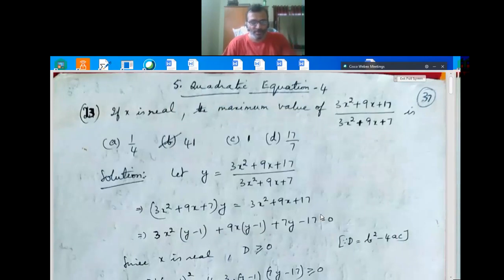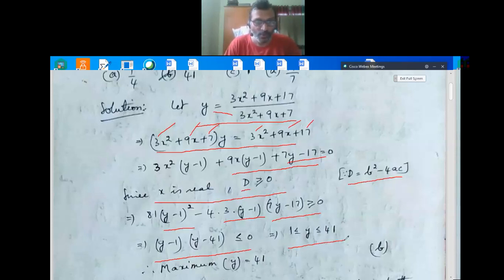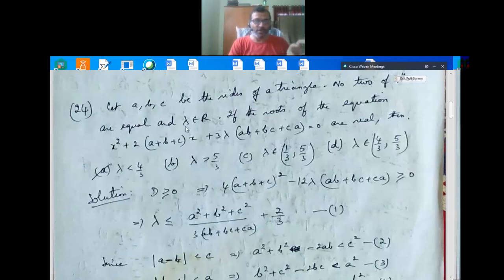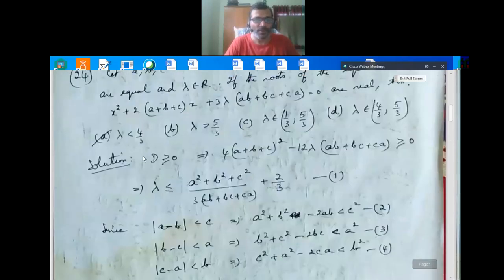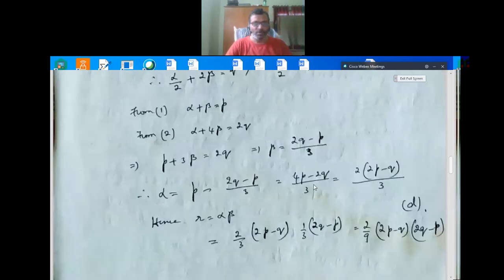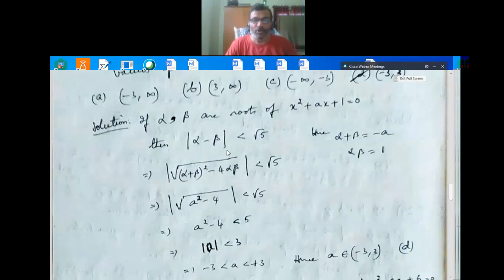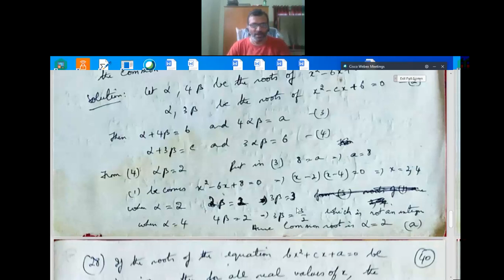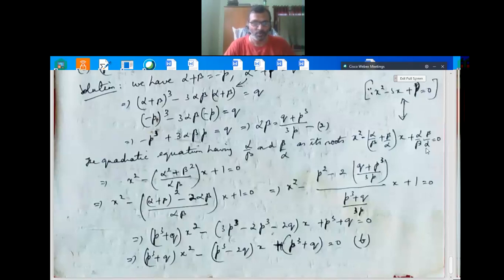Plus Two Engg Entrance 5. Quadratic Equation (19) By Deepak Shetty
Here we discuss important problems in Quadratic Equation